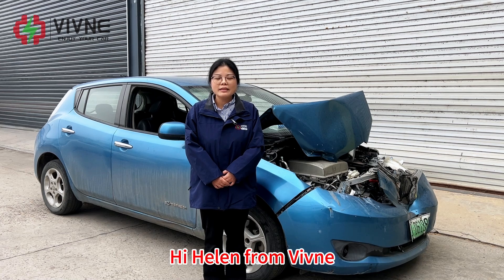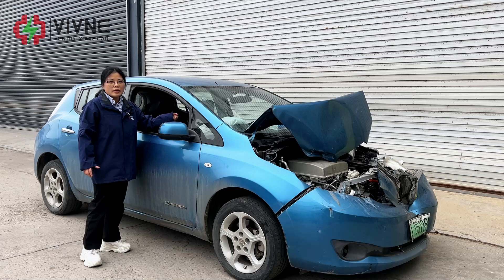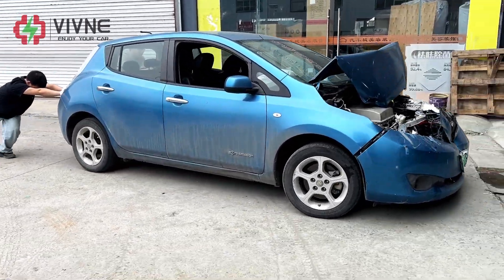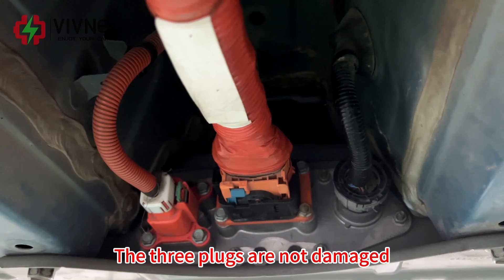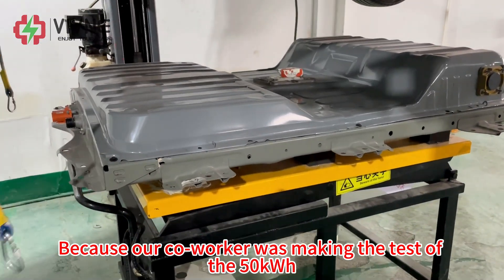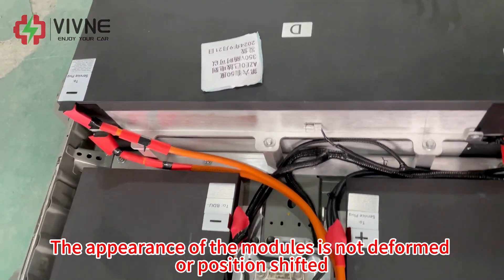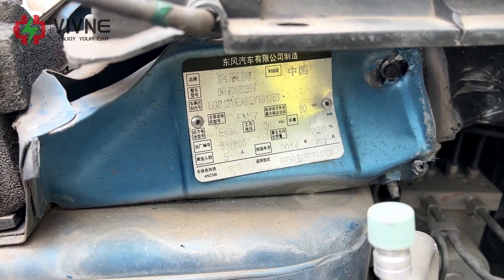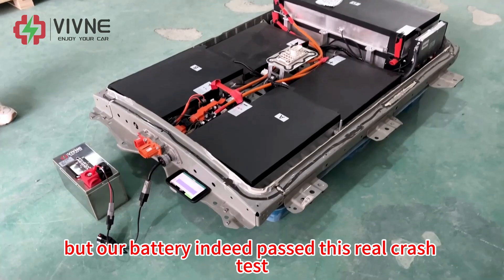VIVNE-Nissan Leaf Battery Real Crash Test!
On a two-lane country road, a co-worker was driving one of our Leaf AZE0s for testing. He overtook in the wrong direction and rear-ended a small truck that was traveling in the same direction and turning left.  According to the co-worker' s recollections, he is driving very fast and driving speed reaches to 80km/h. The right rear wheel of the truck was damaged and returned to normal after replacing with the spare tire. The Left Front of the Leaf AZE0 was seriously damaged.  Negative pole of the 12V battery is broken. The two front airbags popped out at the moment of collision. Fortunately, no one was injured in this accident.

Nissan Leaf proved again is indeed the safest electric car in the world! It can save your life at crucial moment.

Vivne’s battery also withstood this test! With such fierce hit, no fire, no short circuit.  Also no deformation to the modules or position shifted. Whole battery status just as intact as before.

Leaf upgrade, we are professional!